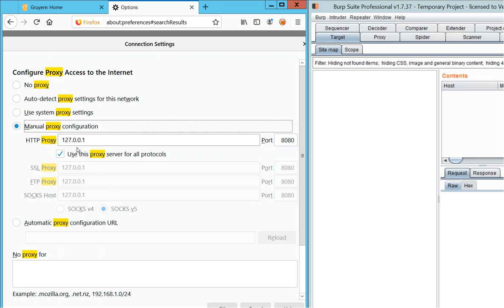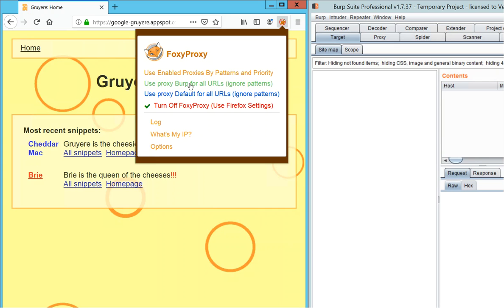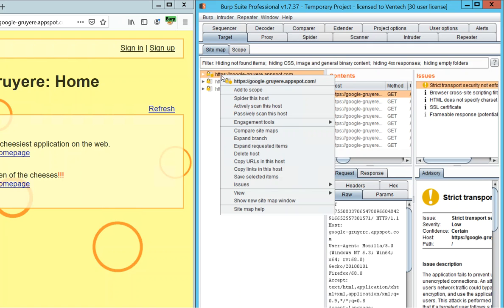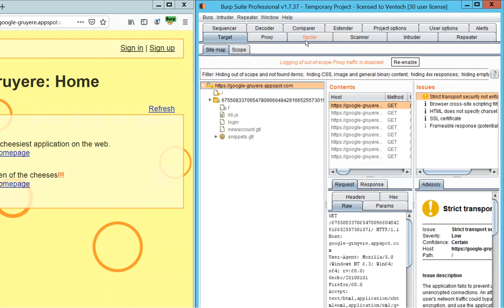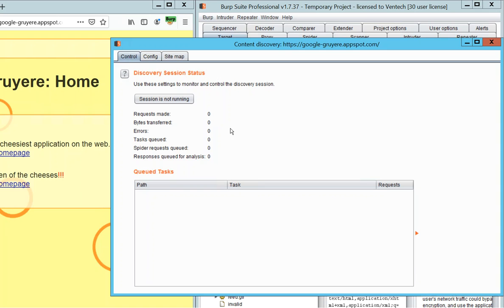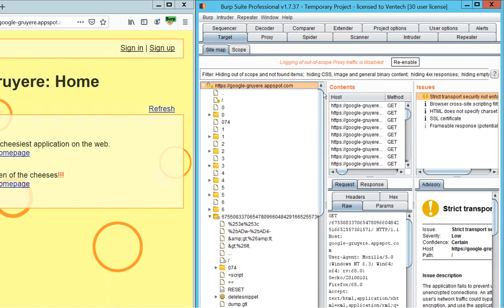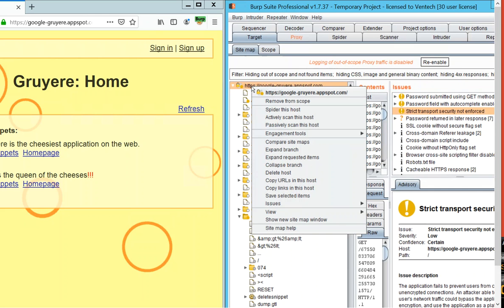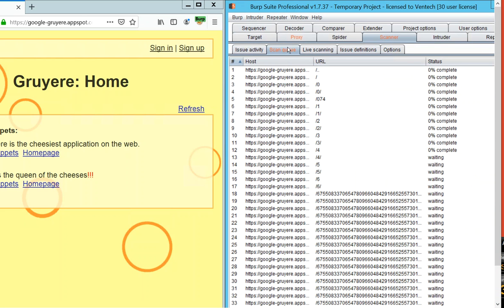Daniel Kim Security Video